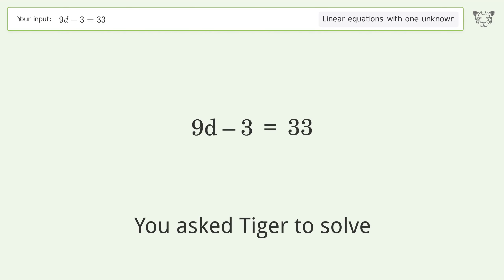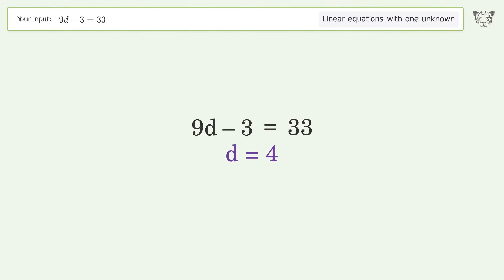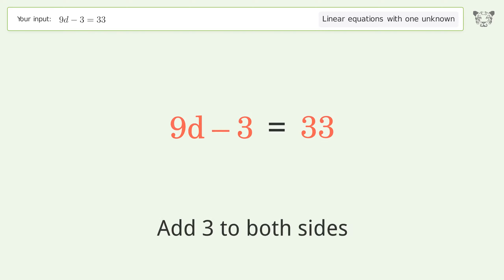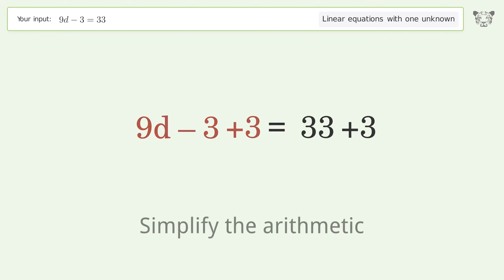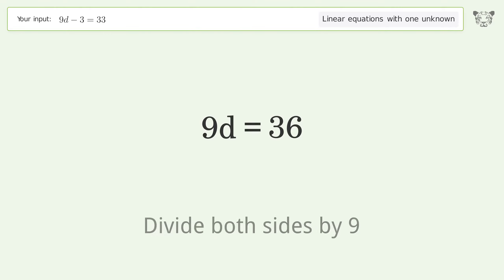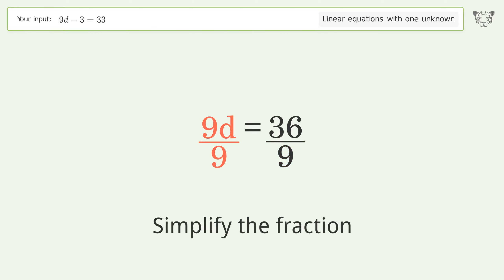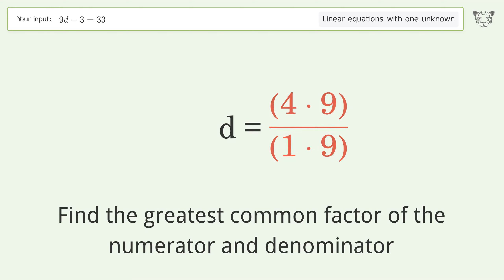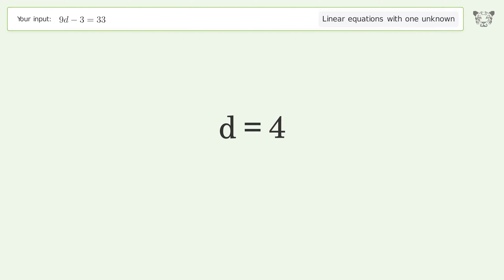Solve 9d-3=33: Linear Equation Video Solution | Tiger Algebra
Struggling with 9d-3=33? Watch our step-by-step video on Tiger Algebra to master this linear equation effortlessly. Also check out for more tips and tricks for dealing with linear equations with one unknown